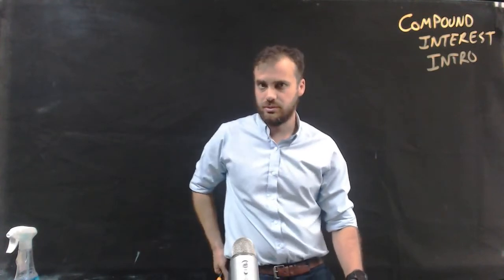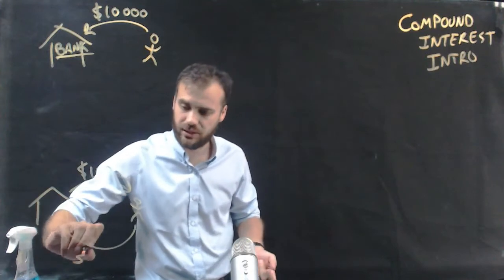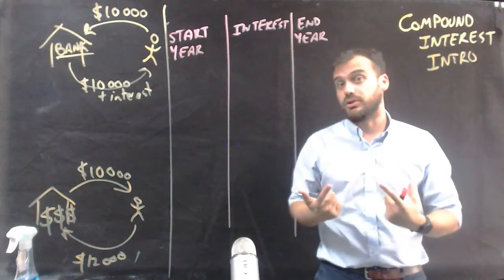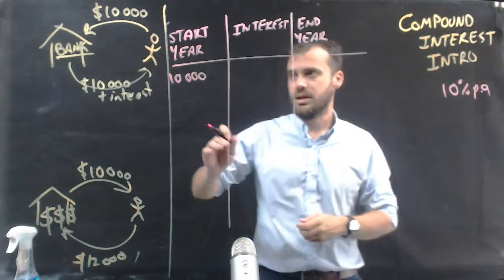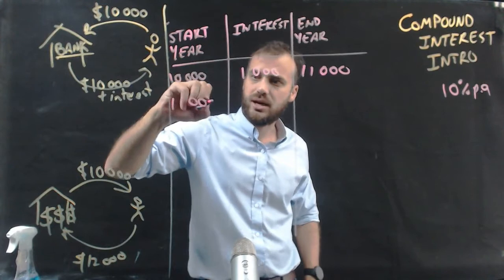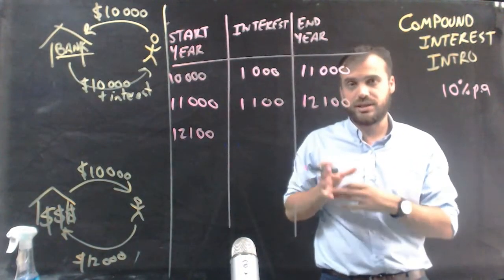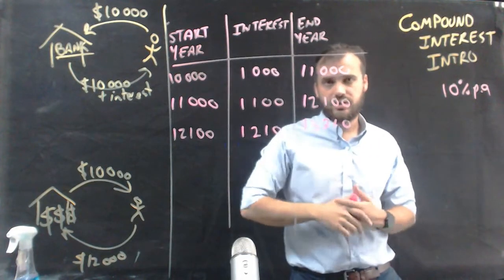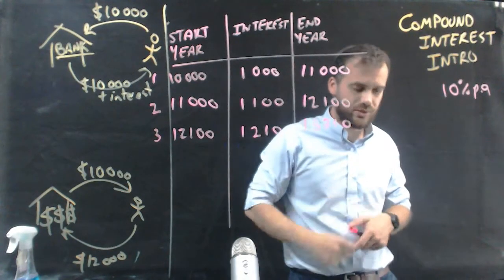Compound interest introduction